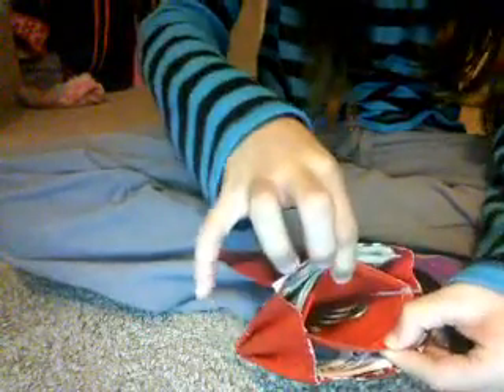New Duct Tape Wallets